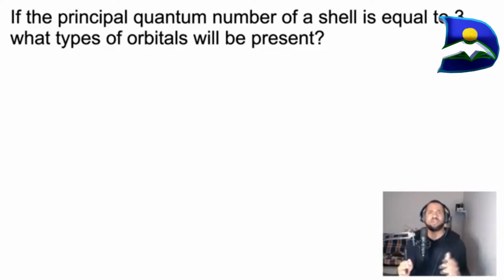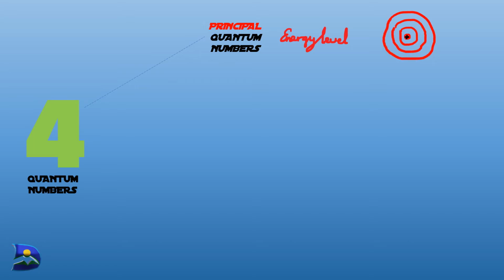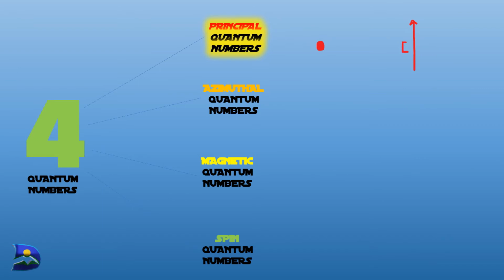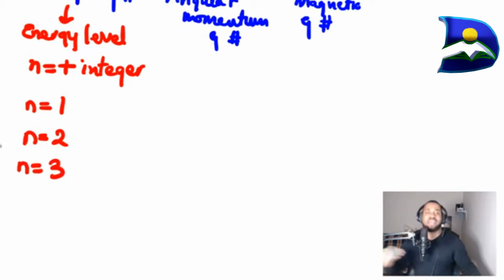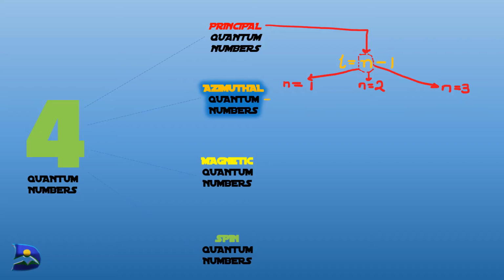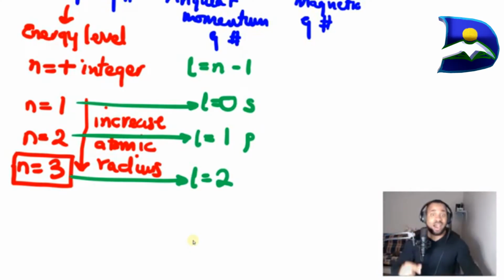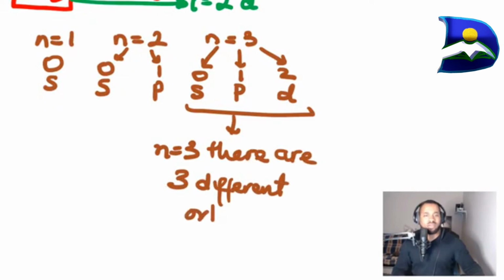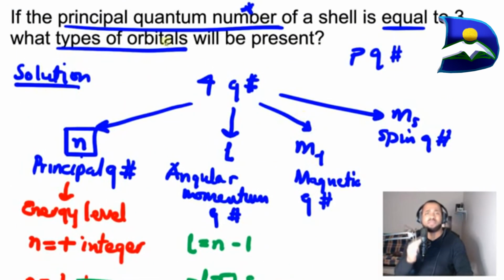How types of orbitals are found from principal quantum number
This video introduces you to the first two quantum numbers as to how to determine the different types of orbitals/sublevel/subshell in any energy level (principal quantum number). in addition, you will understand the 4 quantum numbers and their relationship related to any question. Enjoy!